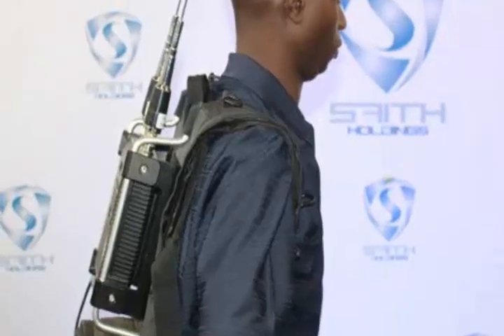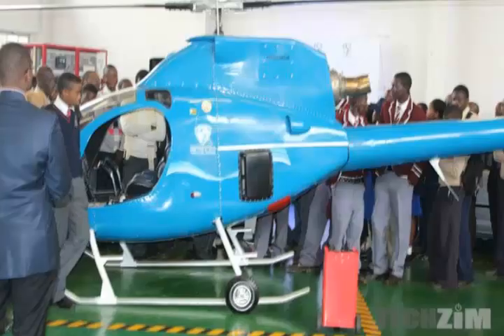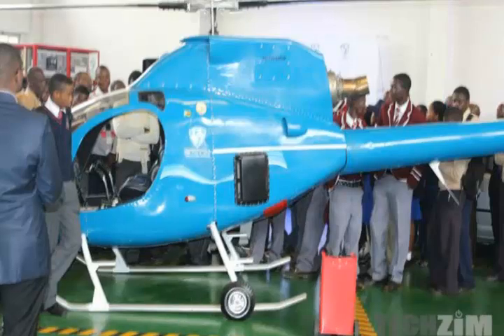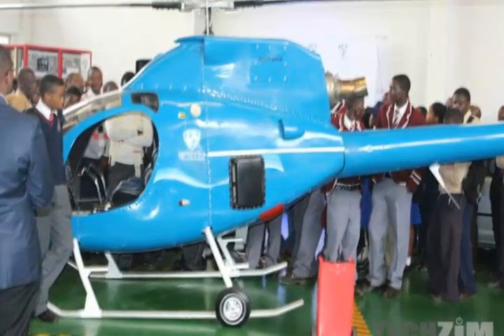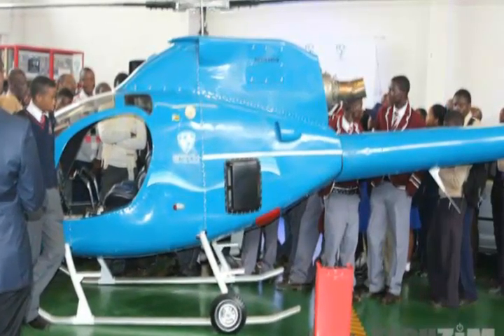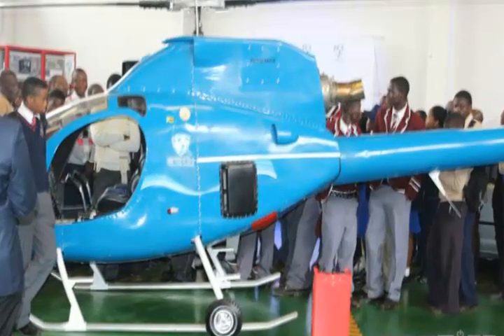Technology In Africa: The Zimbabwean Inventor Who Has Invented Things That Defy The Laws Of Science